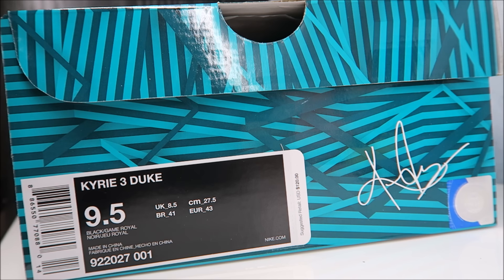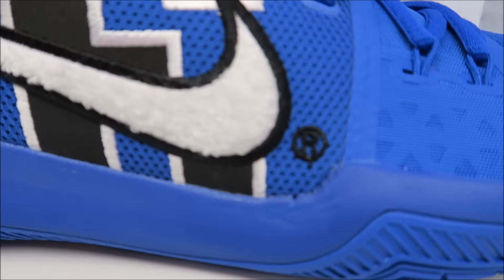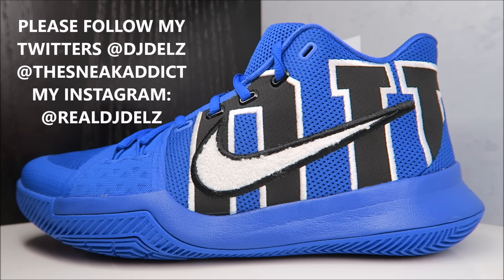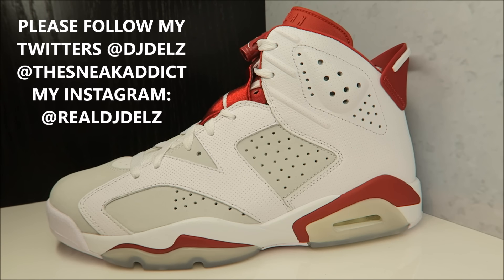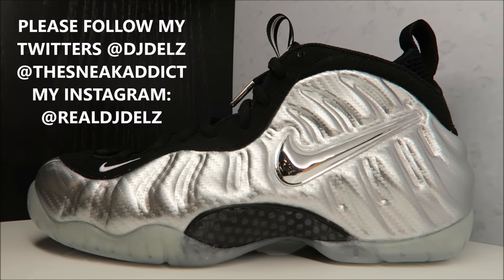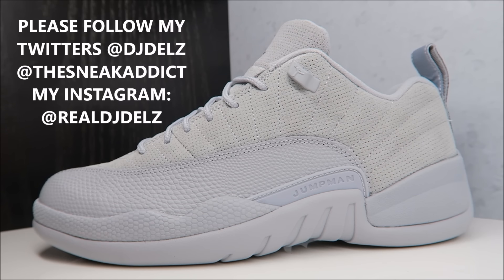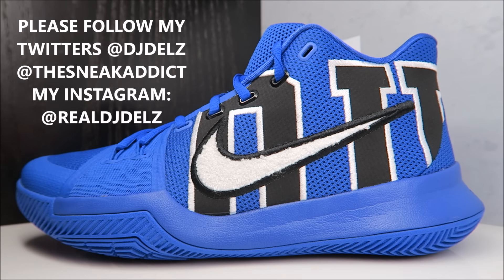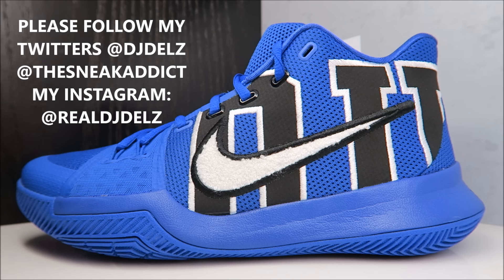Nike Kyrie 3 DUKE PE Sneaker Detailed Review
Shirt XL